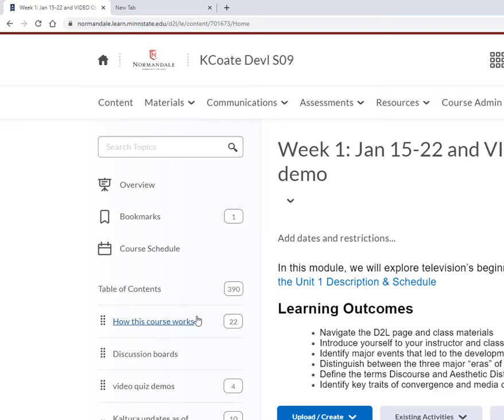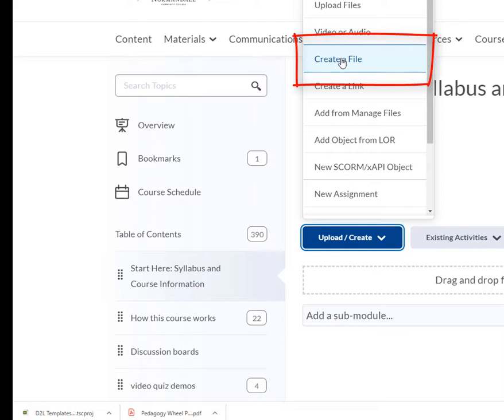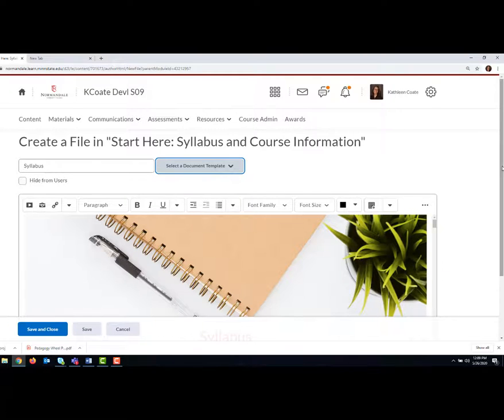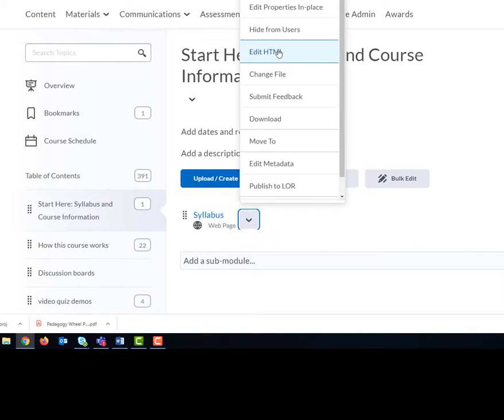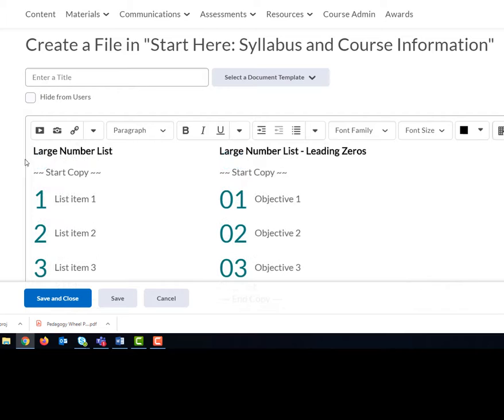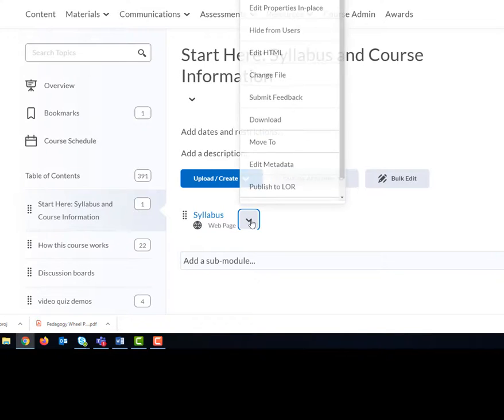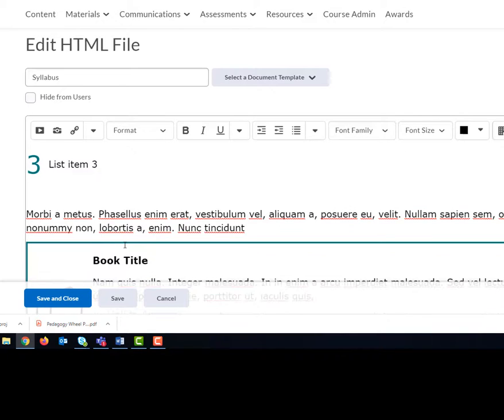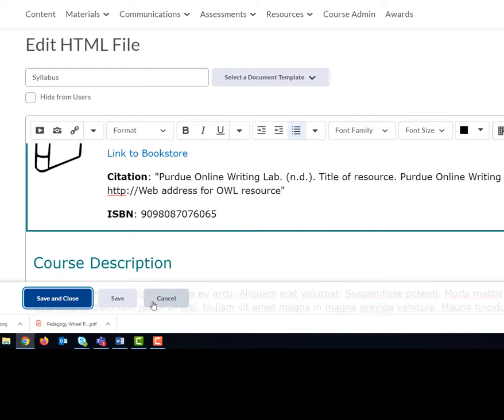Content Templates video tutorial 5 26 2020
Made for Normandale Community College, this video shows instructors how to use pre-built Templates in our LMS Content.